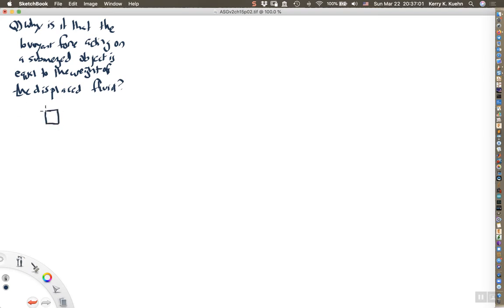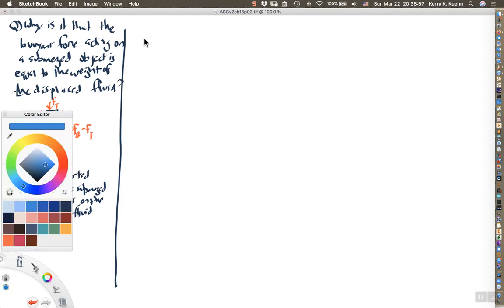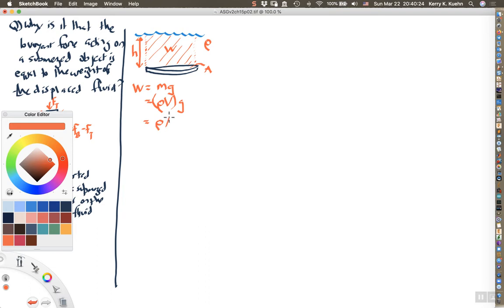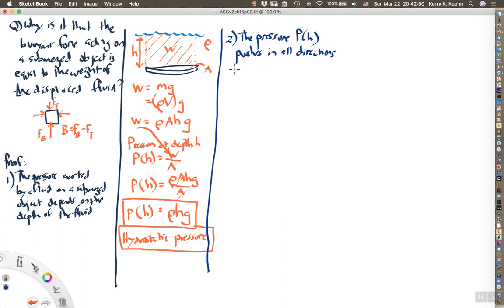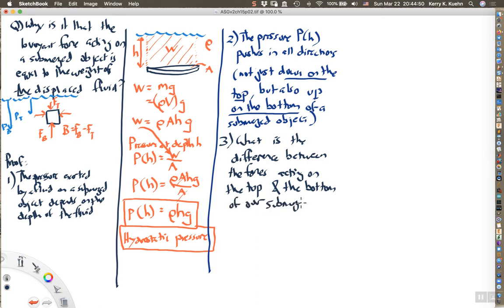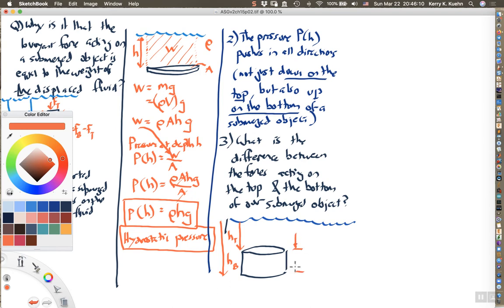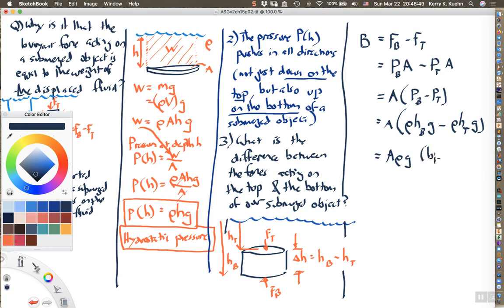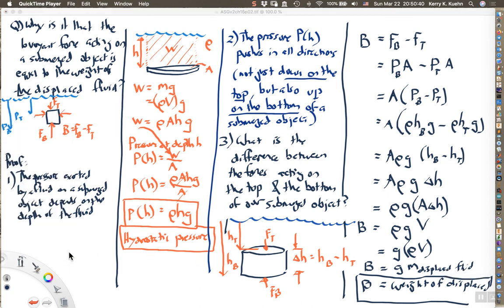Submerged bodies (ASGv2Ch15Lect02)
In this video lecture, I explain how Pascal uses the concept of hydrostatic pressure to explain Archimedes' Principle.